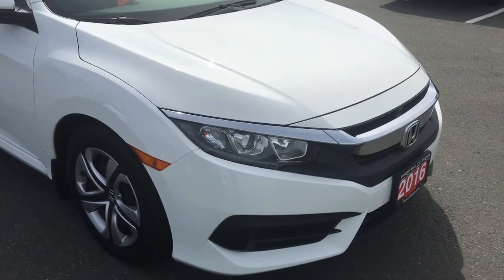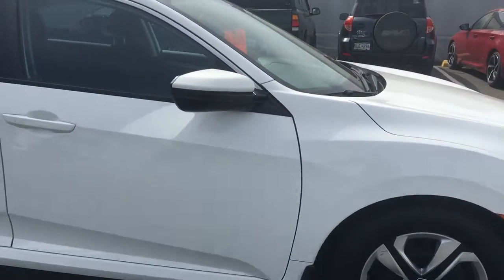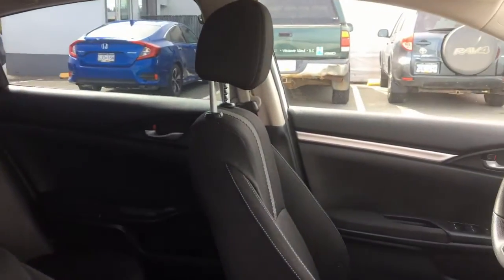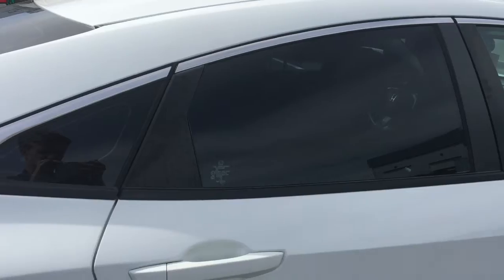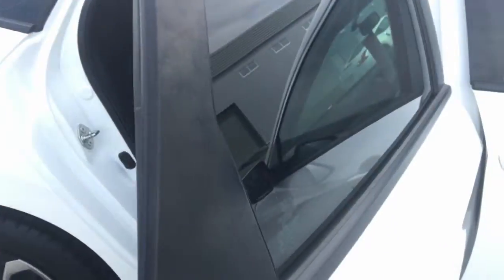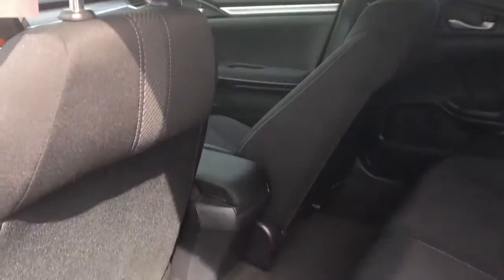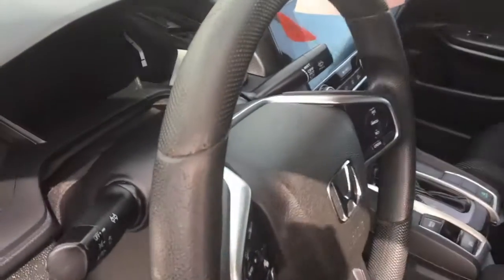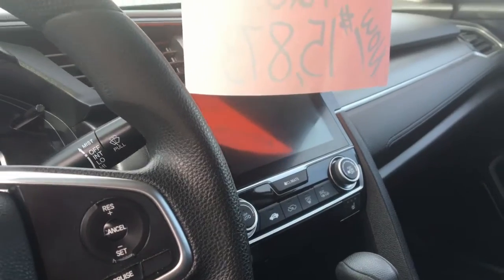2016 Honda Civic LX Part 2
Just in case I missed anything, I wanted to be thorough and make this one just for you!